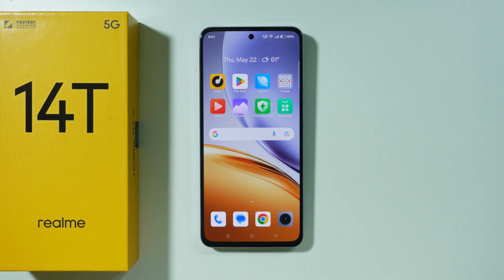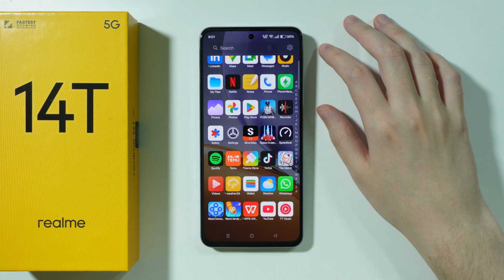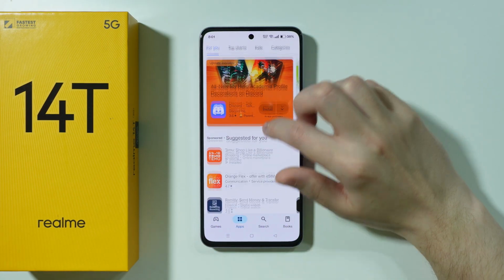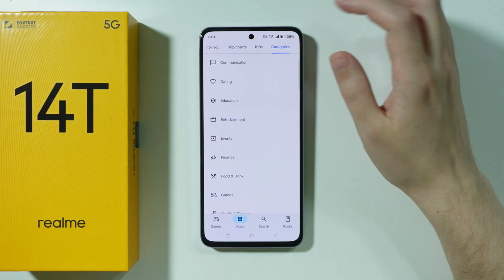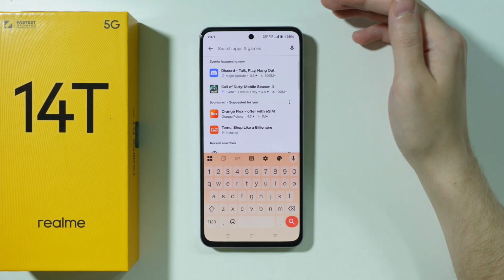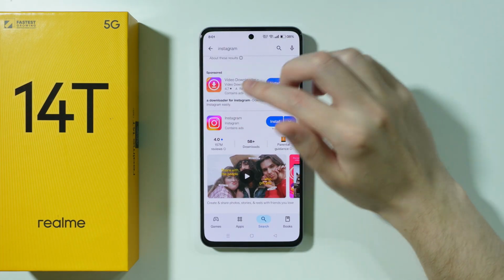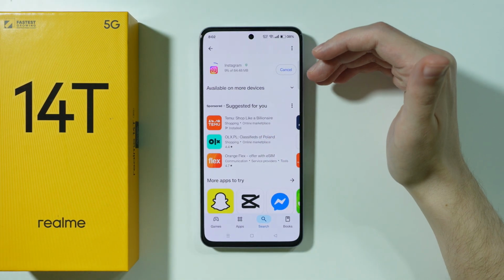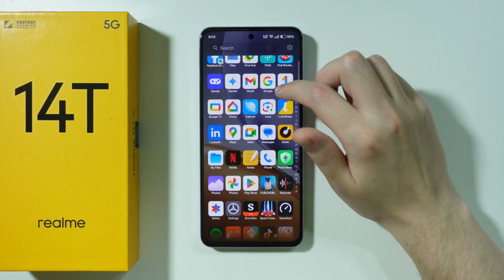Realme 14T: How to Download Apps (Get New Applications)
Want to expand your Realme 14T's capabilities? This guide shows you how to safely download and install new apps from the Google Play Store. Learn the step-by-step process for finding, selecting, and installing both free and paid applications. Get the most out of your Realme 14T by adding your favorite games, tools, and productivity apps in just a few taps.